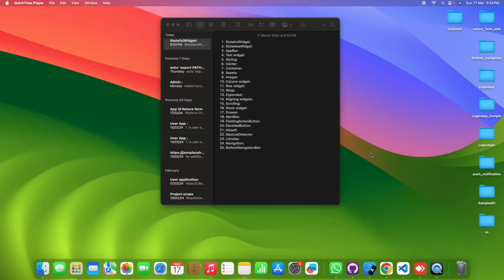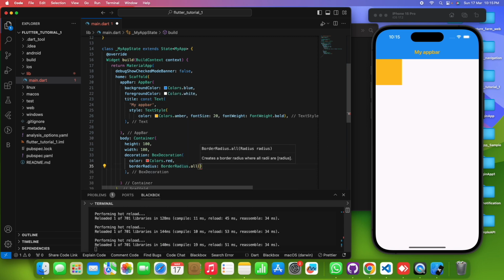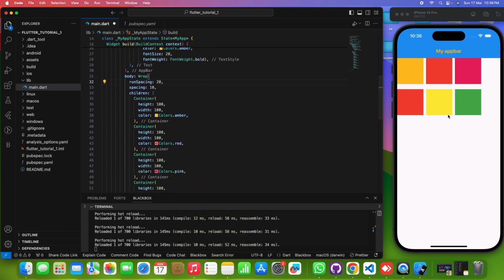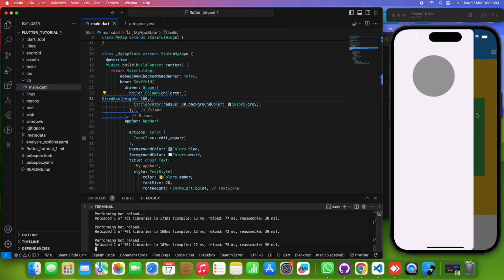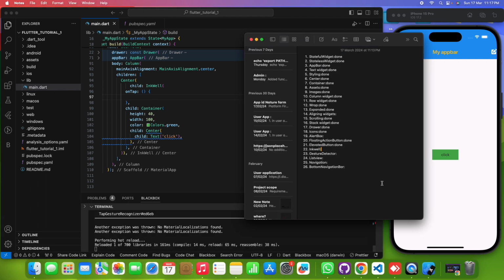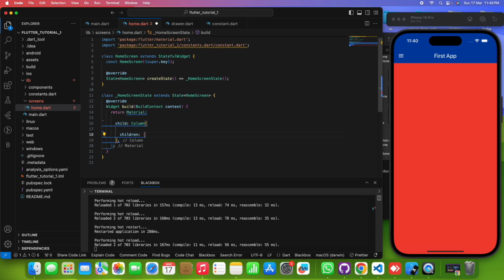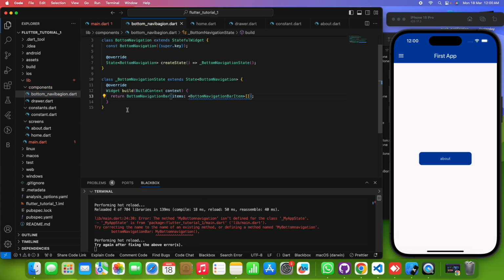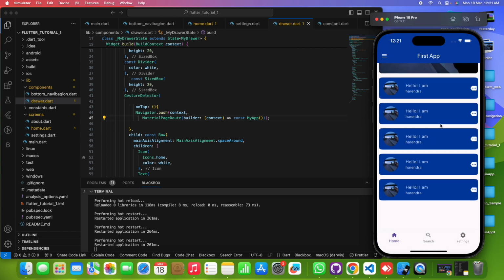Flutter Tutorial For Beginners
Dive into the world of Flutter widgets with this comprehensive tutorial covering everything from StatefulWidget to Aligning Widgets. Learn how to create dynamic user interfaces, style your elements, manage assets, and utilize various layout widgets like Column, Row, and Wrap. Whether you're a beginner or an experienced Flutter developer, this video will enhance your understanding of essential widgets and empower you to build stunning apps!.